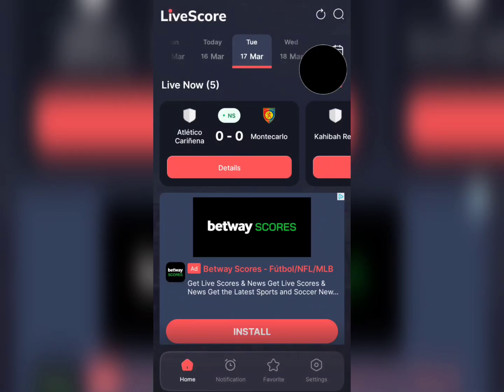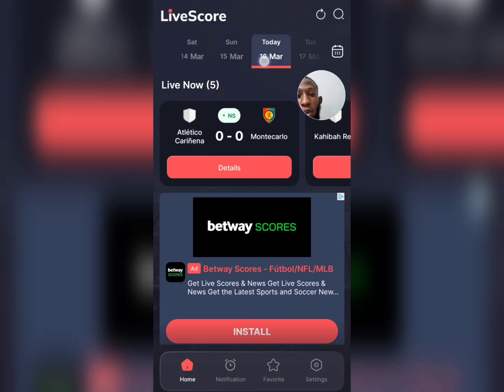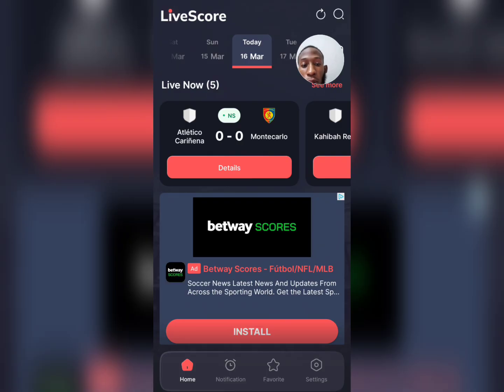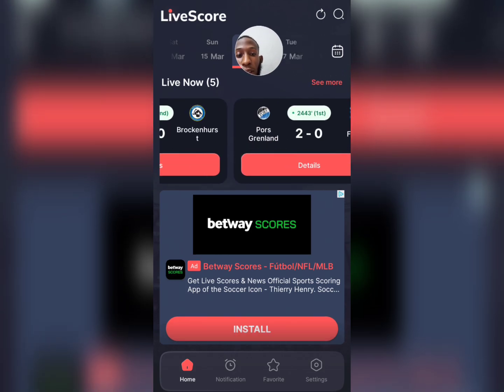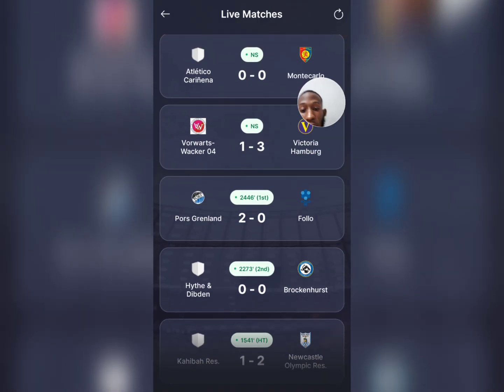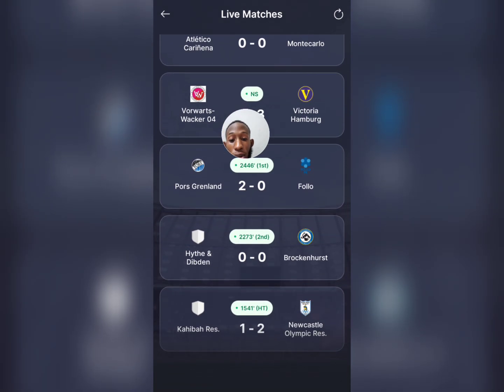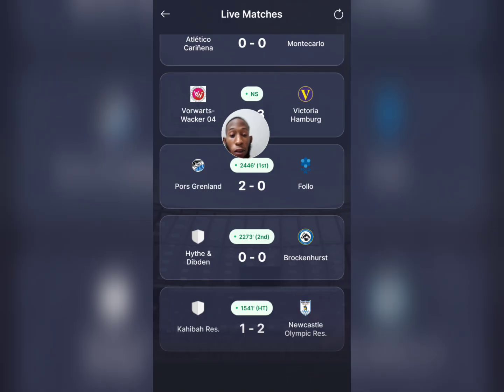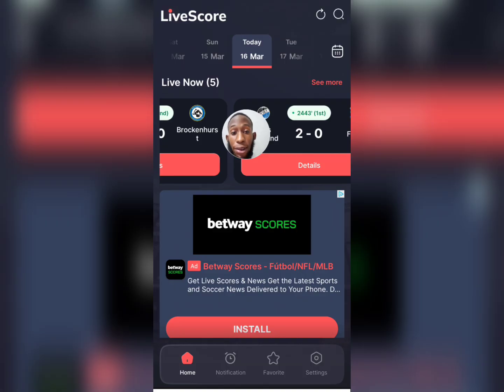how to use MatchLive: Get Live Scores in Seconds